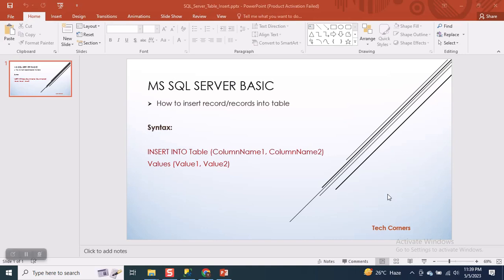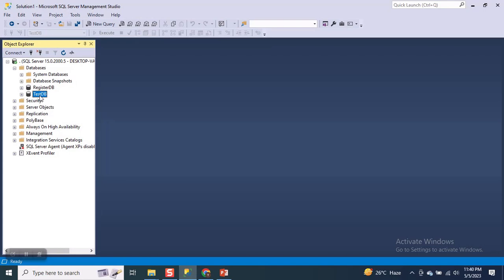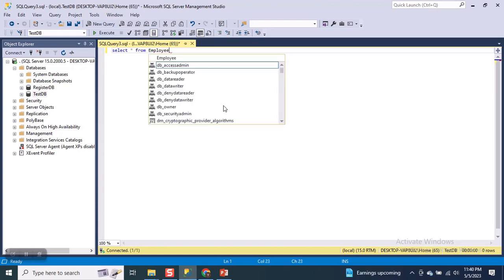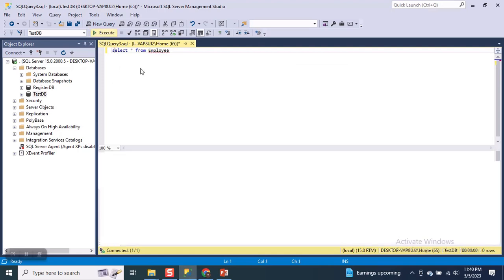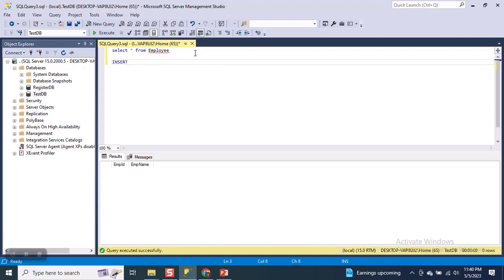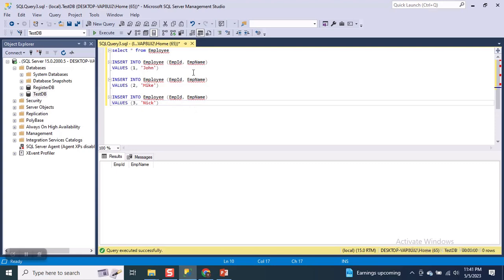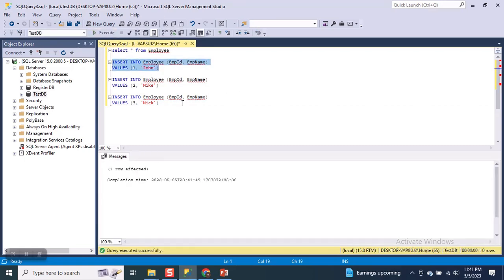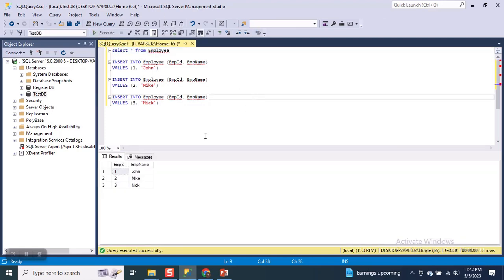Part3 SQL Insert Query | MS SQL Server for beginners | MS SQL Tutorials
insert in SQL
SQL tutorials
How to insert record from SQL Server
How to insert record from SQL
insert query in SQL
insert query in SQL Server
insert records from table in sql server
insert records from table